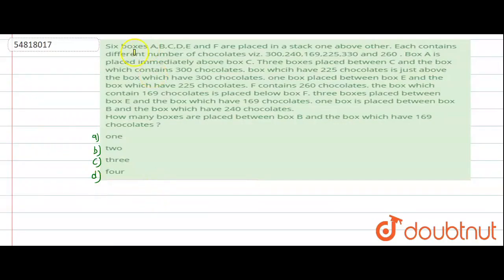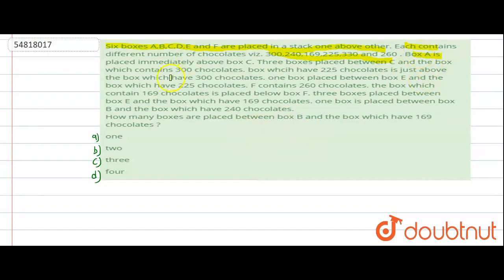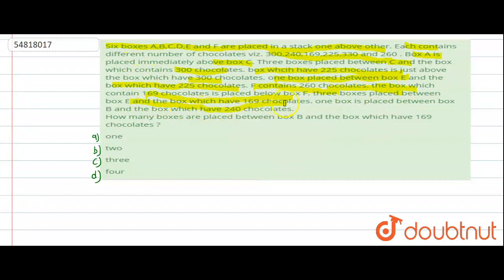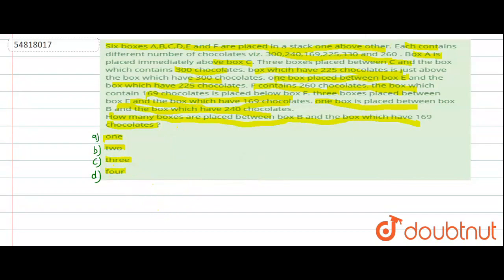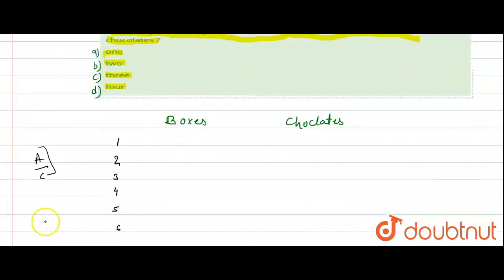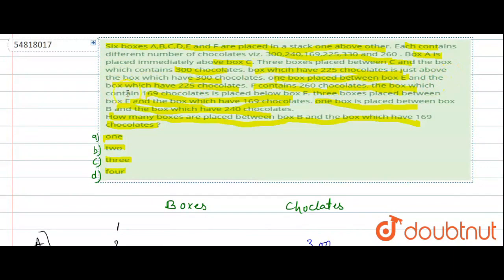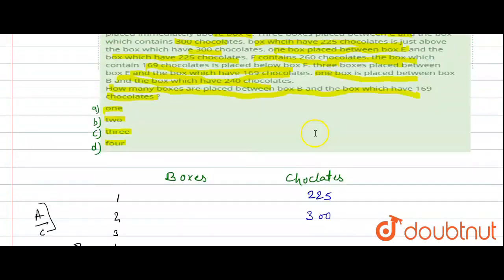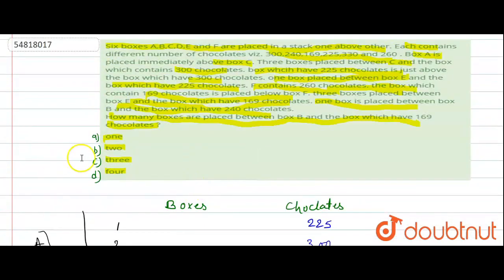Six boxes A,B,C,D,E and F are placed in a stack one above other. Each contains different number ...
Class: 14
Subject: REASONING
Chapter: SOLVED PAPER
Board:GOVT

👉 Have Any Query? Ask Us.